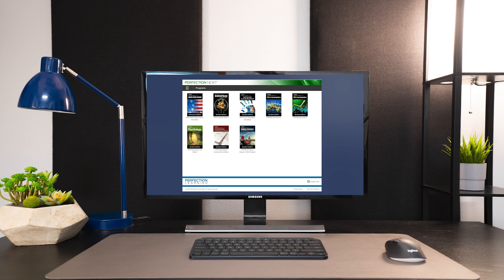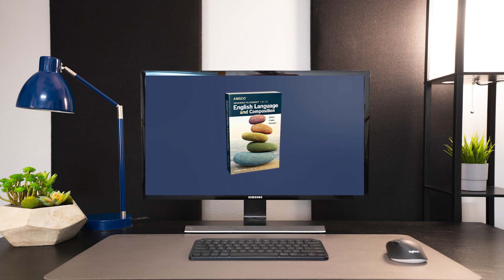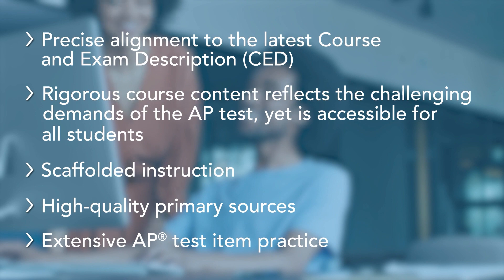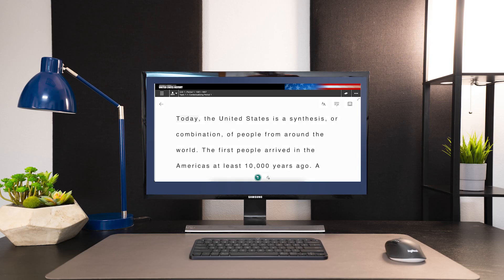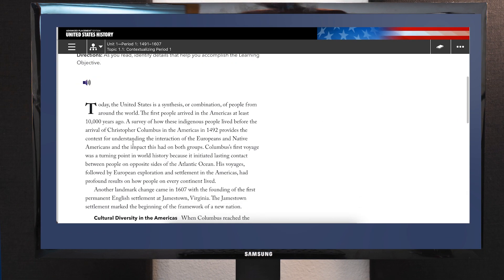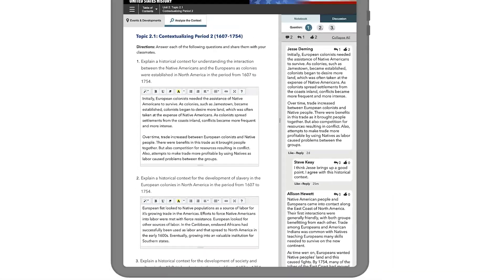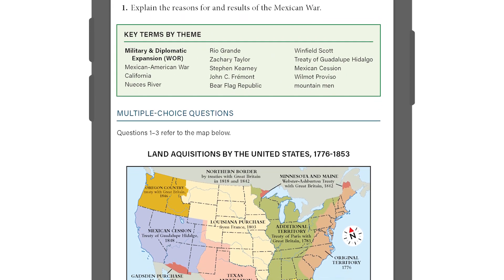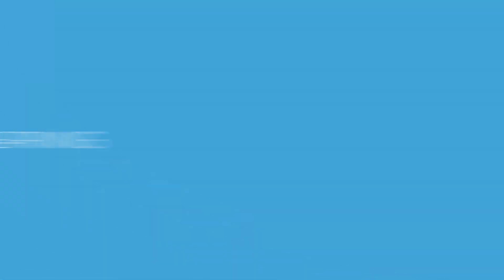Introducing APUSH Interactive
You’ve trusted AMSCO® AP® coursebooks for years because they’re designed by leading experts. But, finding time for personalized teaching while addressing the needs of a diverse set of students is challenging.  Introducing APUSH Interactive - delivering the same quality content in an engaging learning experience.